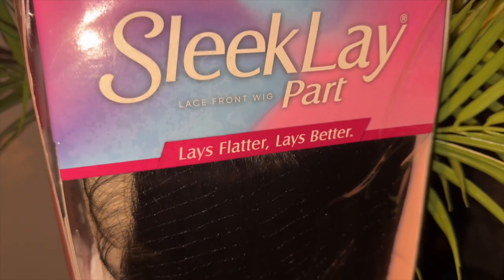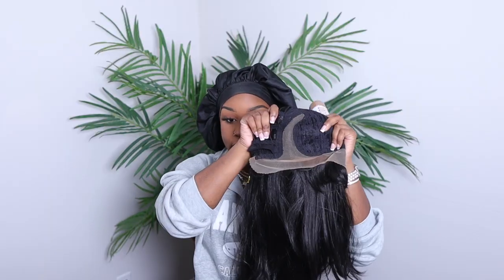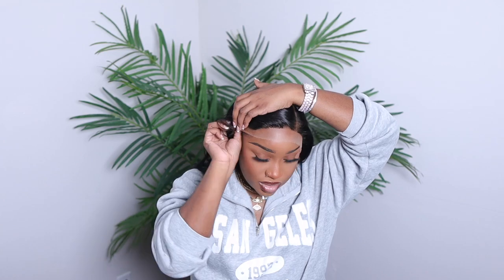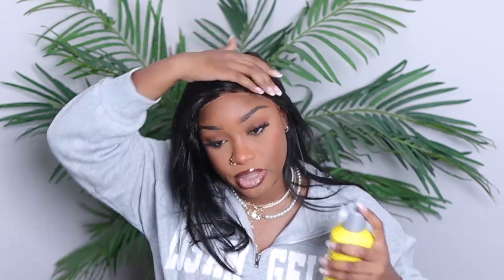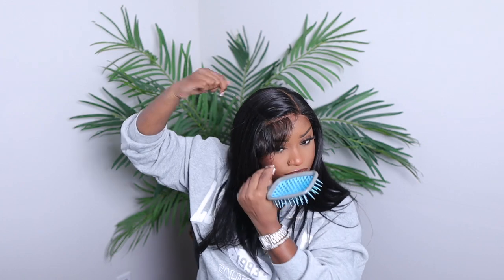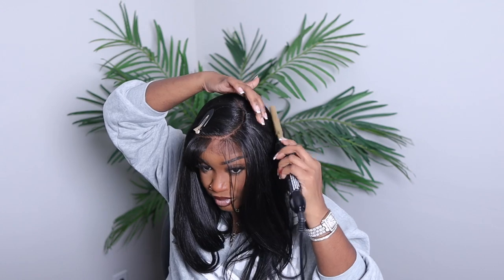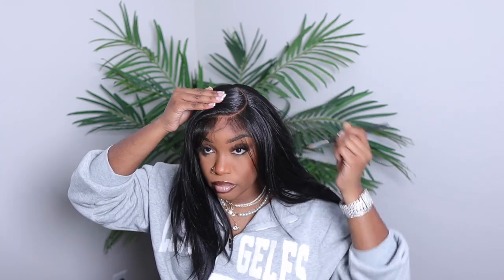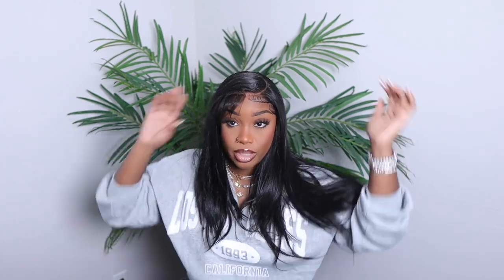I Think OUTRE CATFISHED ME! 😩😱 $44 Side Part With Bangs Wig Install! Outre Daniella | Amazon Prime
Hi Beauties!
We have Outre Daniella Here. IDK about this one ya'll.
-TJ

products shown in today's video:
Direct link to wig:
Outre Lace Front Wig - Sleeklay Part Deep C Lace Part - Daniella (OFF BLACK 1B)

• M165 Angle Liner/Brow Eyebrow Brush
• Mesh Wig Caps
• 3 Pieces Parting Comb
• KISS COLORS & CARE Quick Drying Lace Tinting Spray (medium brown)
• KISS Colors & Care Lace Bond Adhesive Spray
• ORS Olive Oil Gellie
•Cantu Elastic Hair Bands (melt bands) - 2ct
• edge brush '5 colors
• got2b glue spray
• Folding Scissors

Looking to grow your yourtube channel?